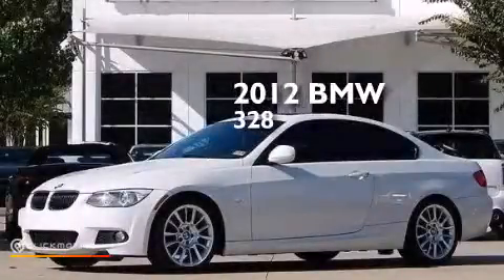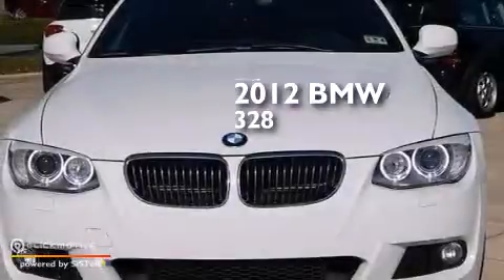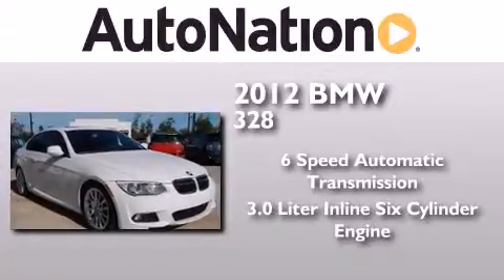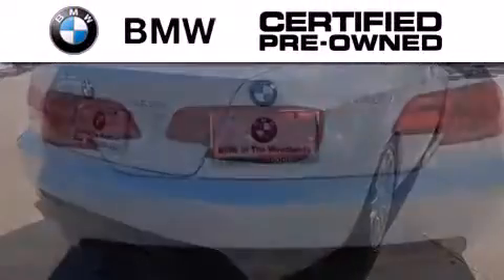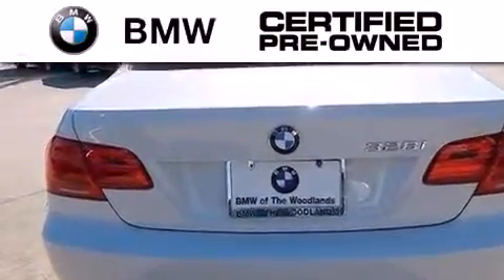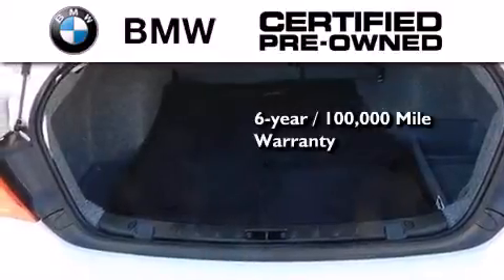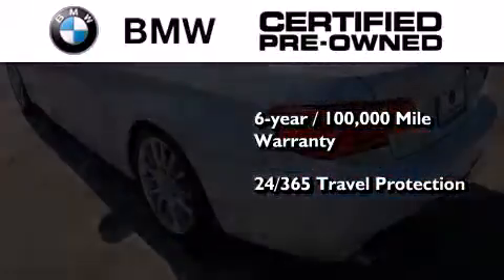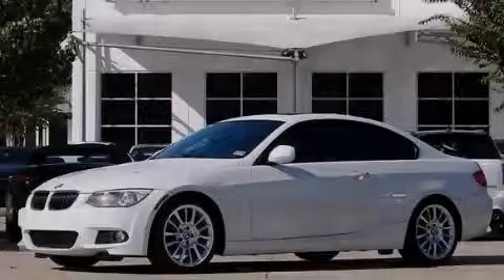2012 BMW 328i The Woodlands TX 77384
We have been honored to serve the The Woodlands TX area , we promise that your experience at our dealership will exceed your expectations ! Year : 2012 Make : BMW Model : 328i Engine : Gas I6 3.0L/183 Trans . : Automatic Exterior : Alpine White Miles : 8,980 Interior : Black BMW MINI Houston Woodlands 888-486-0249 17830 Interstate 45 South The Woodlands , TX 77384